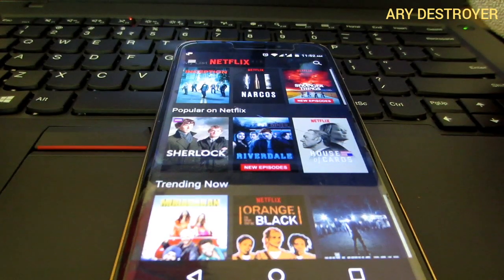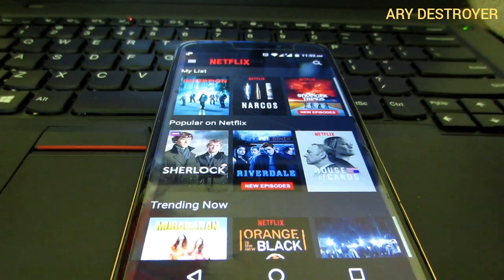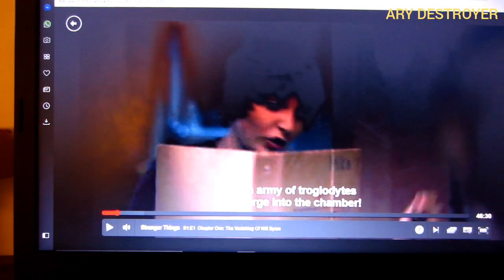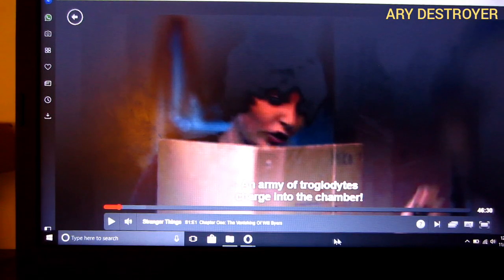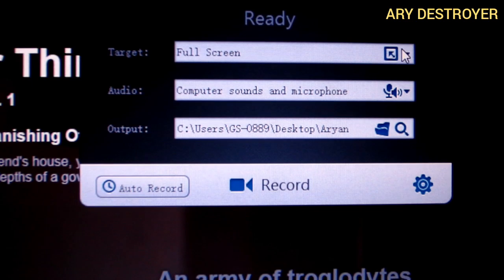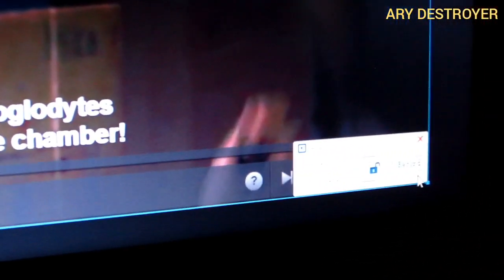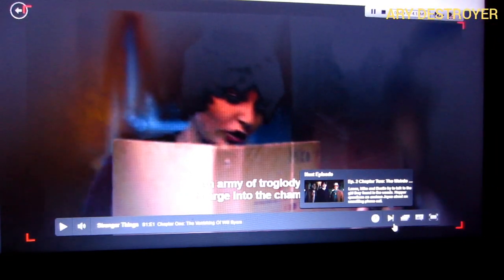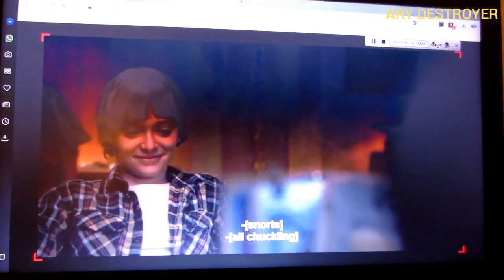Download Shows From NETFLIX to PC in MP4 Format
Hey guys, today I'll teach you to save videos from Netflix in MP4 format .